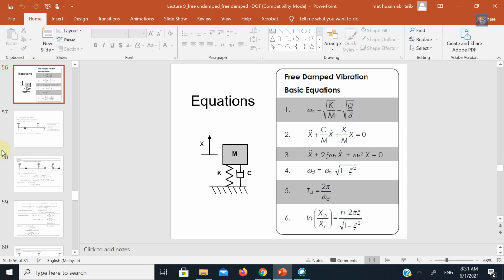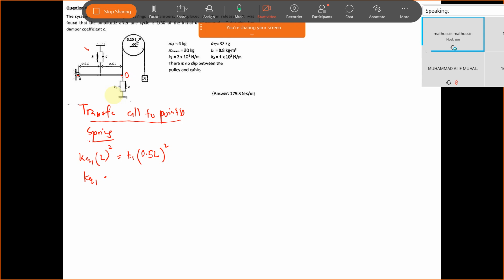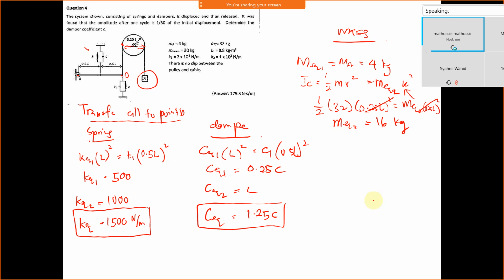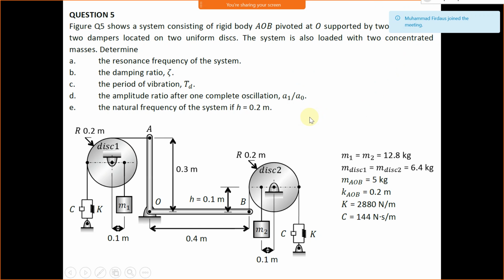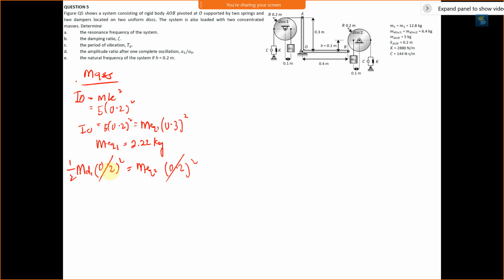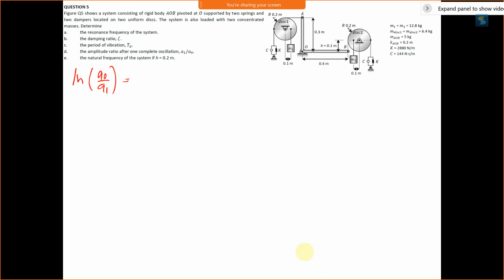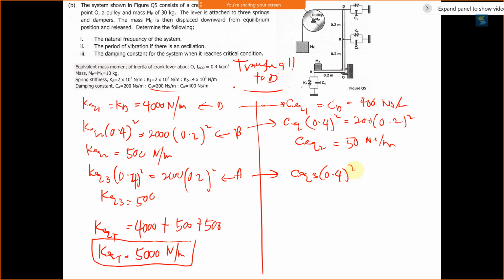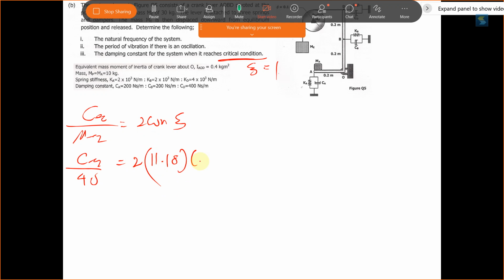MACHINE Tutorial video Free Undamped Damped 1DOF